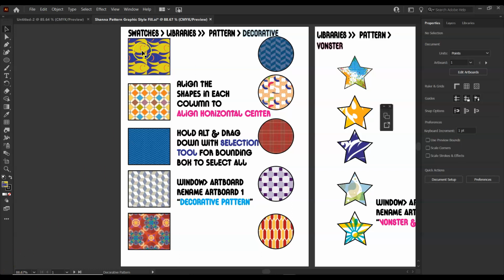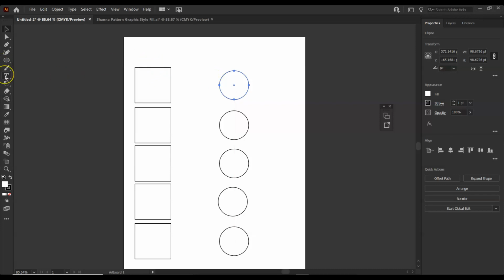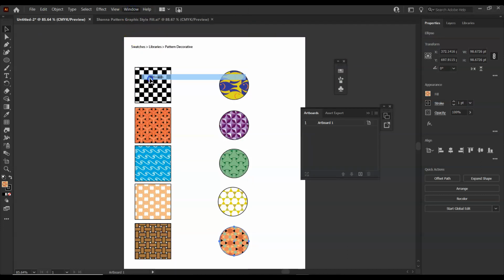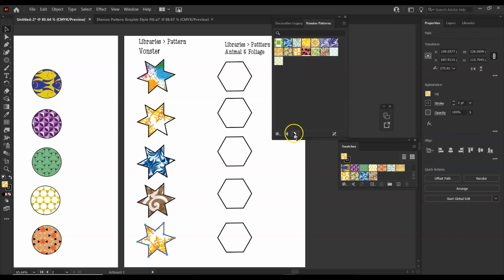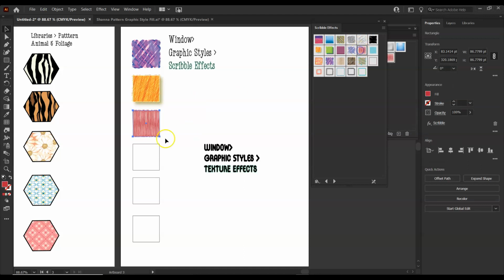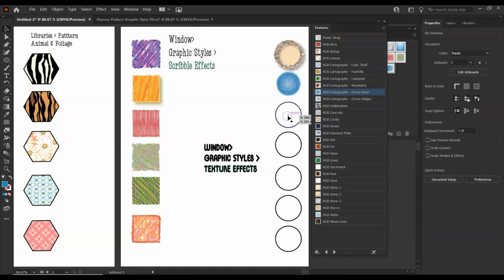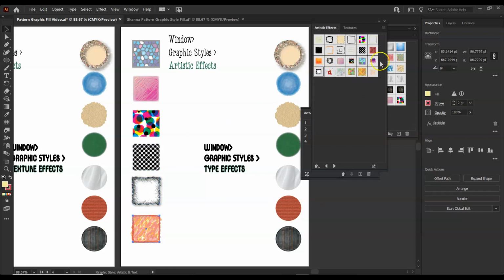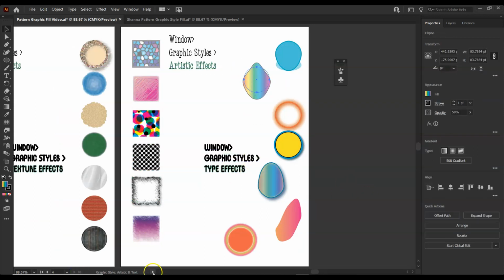Ill Pattern Graphic Style Fill Video